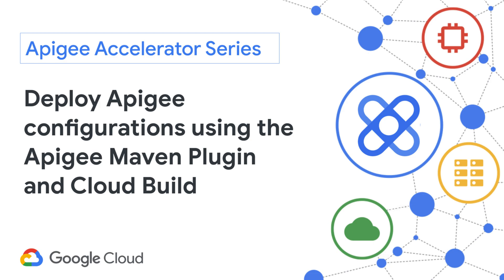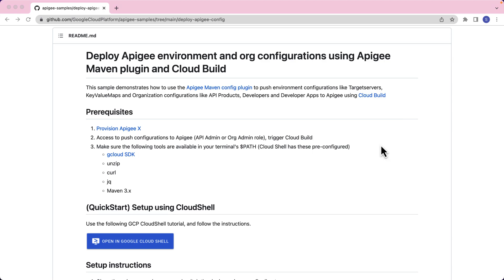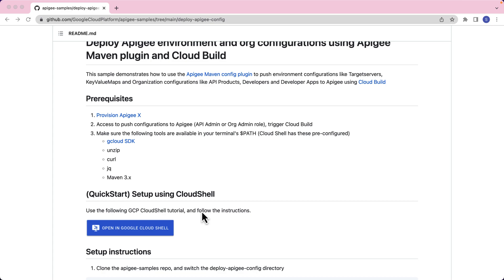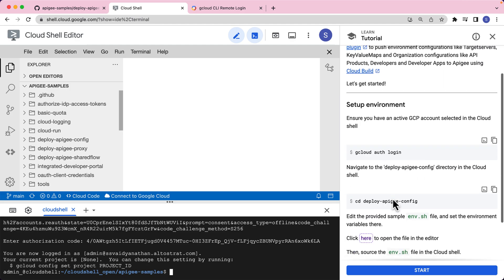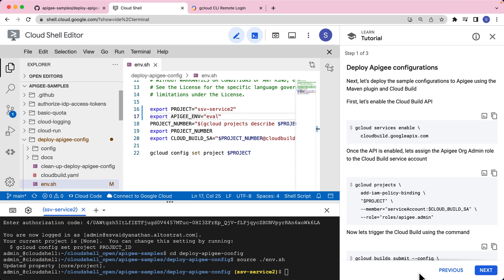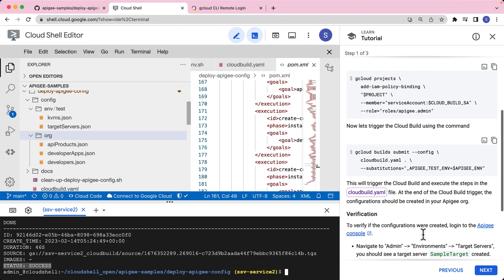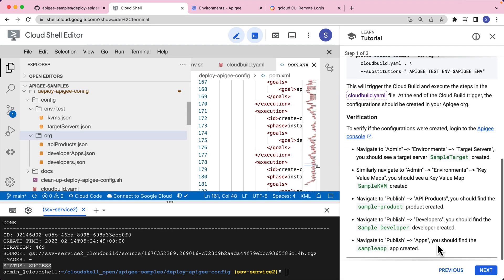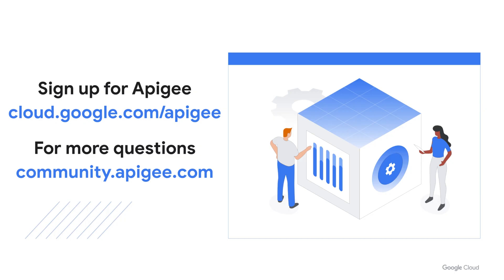Deploy Apigee environment and org configurations using Apigee Maven plugin and Cloud Build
In this video, you will learn how to use the Apigee Maven config plugin to push environment configurations like Target servers, KeyValueMaps and Organization configurations like API Products, Developers and Developer Apps to Apigee using Cloud Build

For more information on Apigee, please see the Google Cloud Documentation over or if you have questions don't hesitate to ask in the developer community over